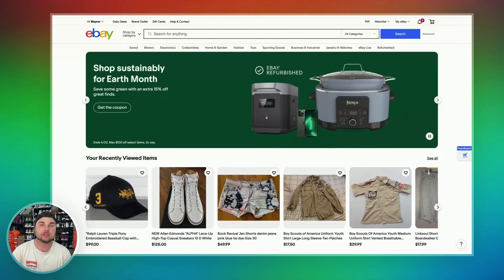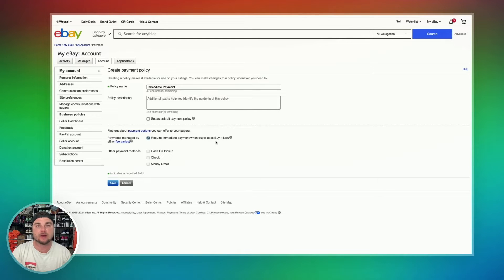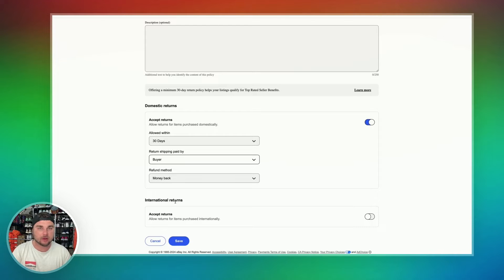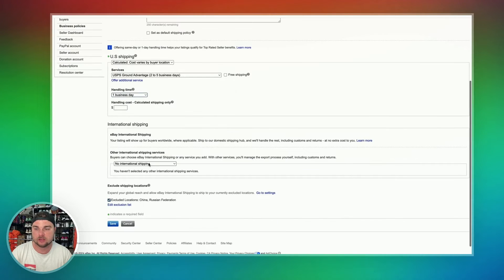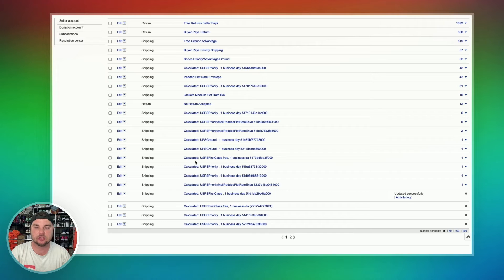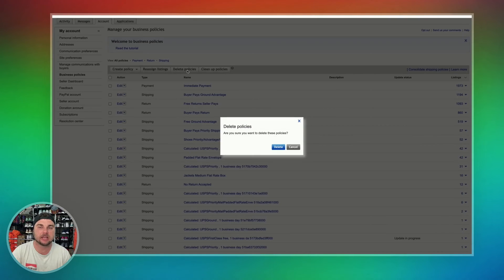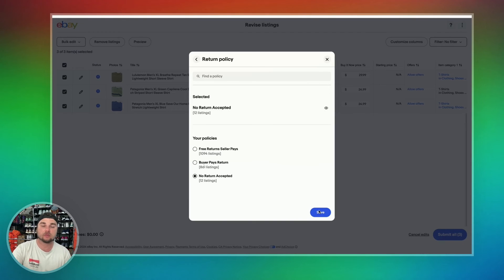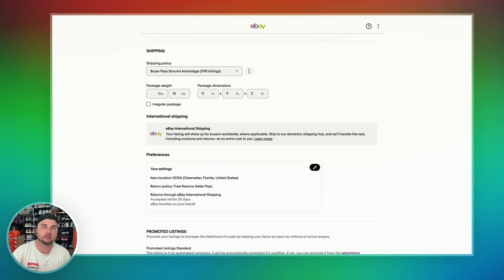Quick Tutorial on to Set Up eBay Business Policies!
Quick guide on how to set up eBay Business Policies! If you have any questions, feel free to drop them in the comments section.